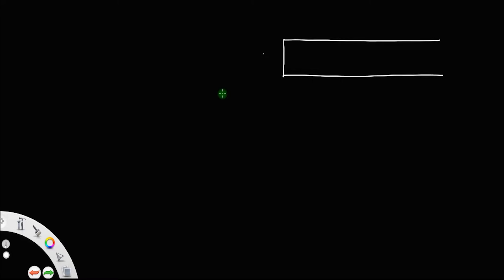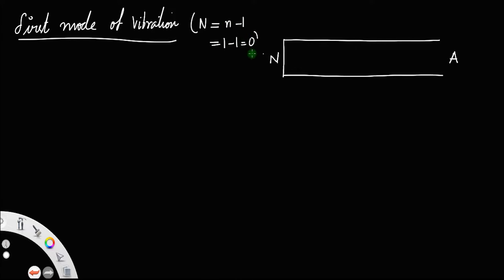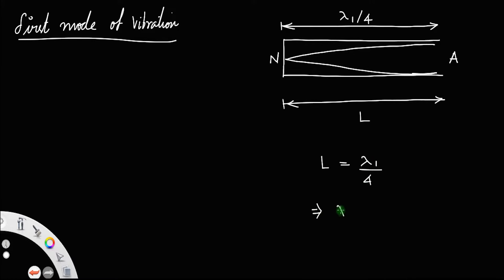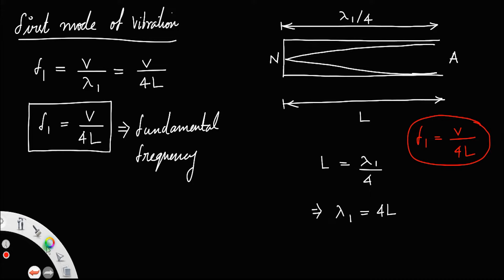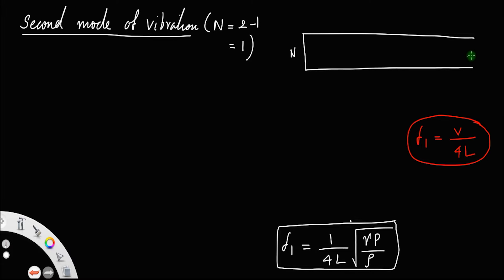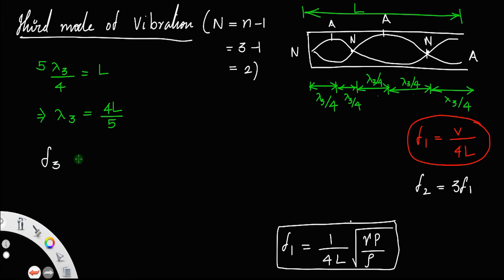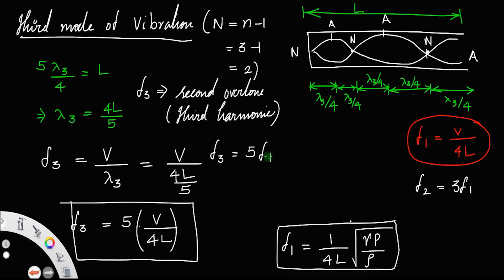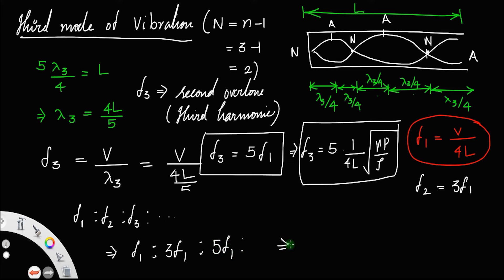Derivation of modes of vibrations in a closed open organ pipe • HERO OF THE DERIVATIONS.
Derivation of modes of vibrations in a closed open organ pipe.